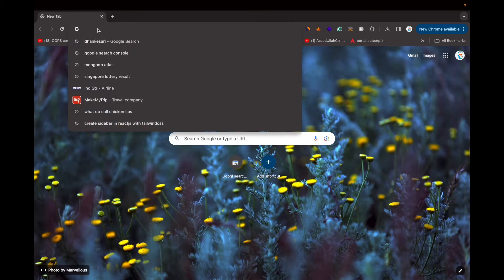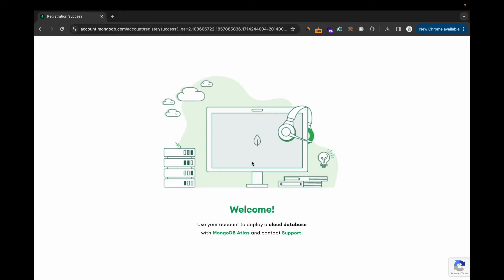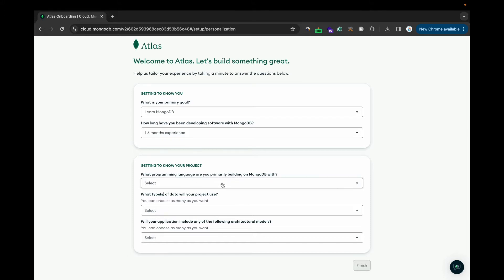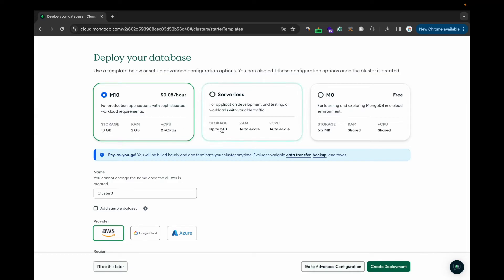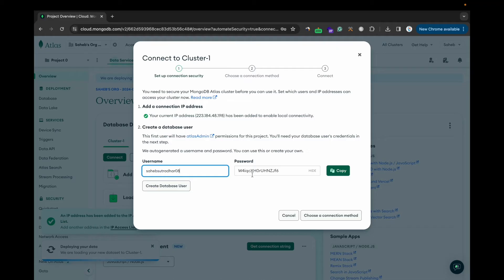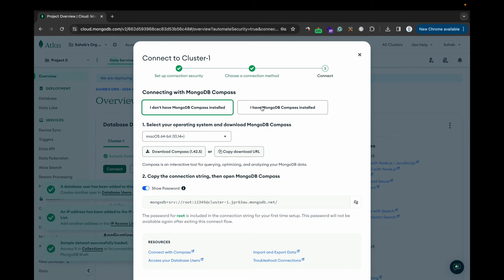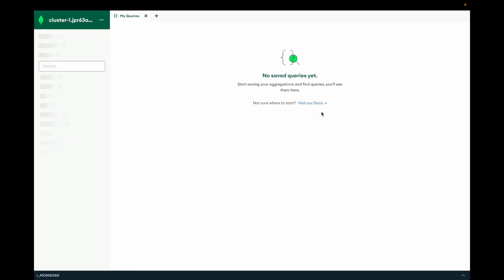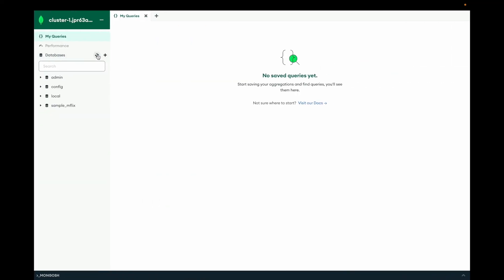How to create MongoDB Atlas Database - Free cloud Database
Learn to set up a free MongoDB Atlas cluster and connect to MongoDB Compass for development and exploration. This guide covers creating an account, deploying a cluster, and connecting to MongoDB Compass.